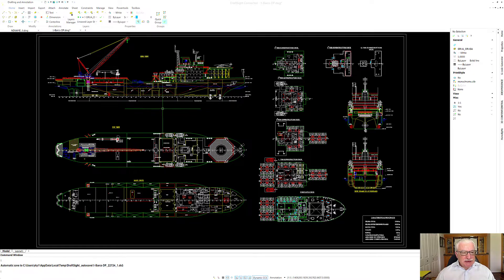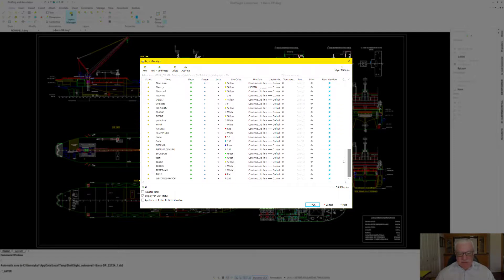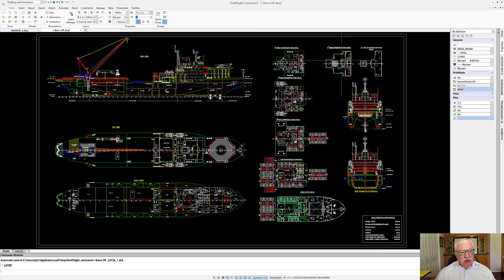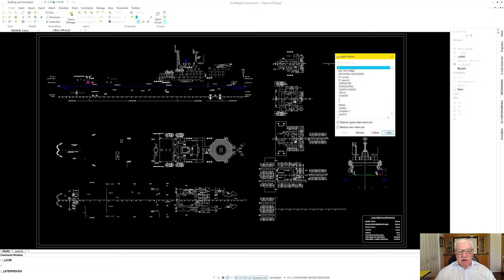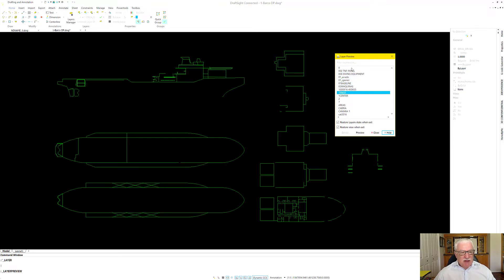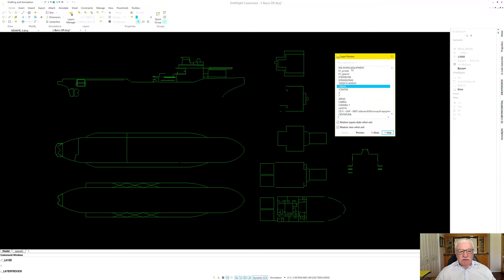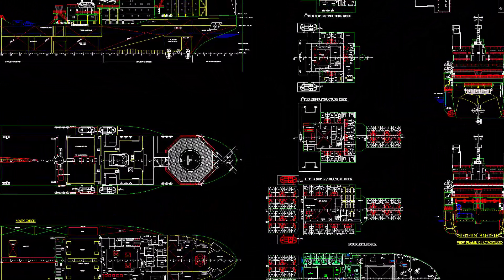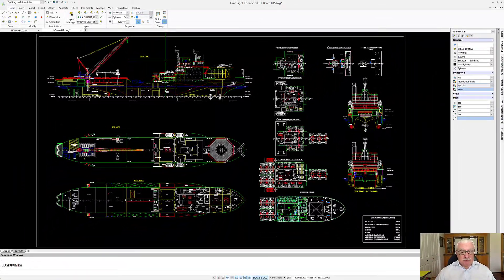Layer Preview: DraftSight Features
DraftSight Layer Preview will quickly show you what entities are located on different layers without using Layer Manager.